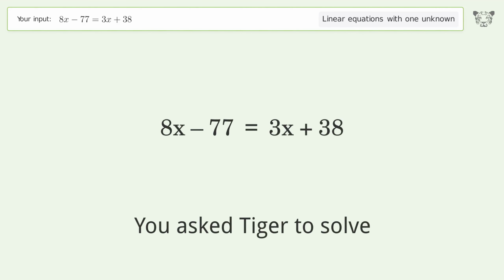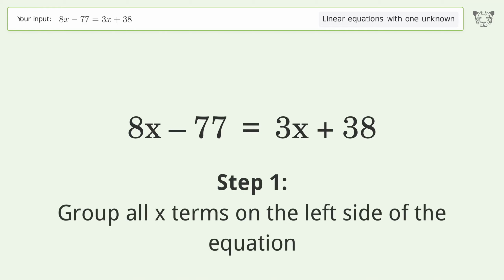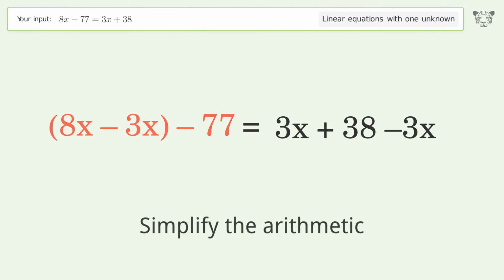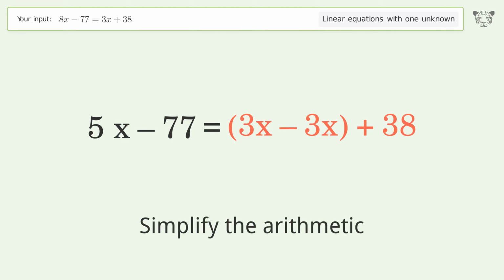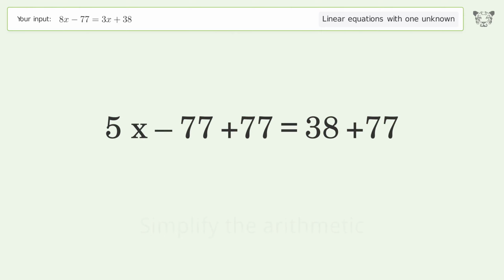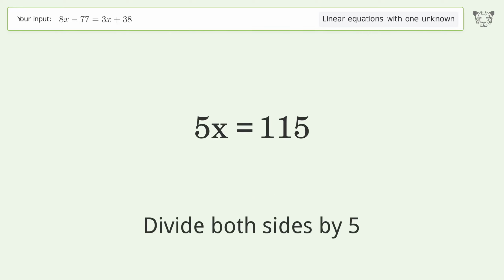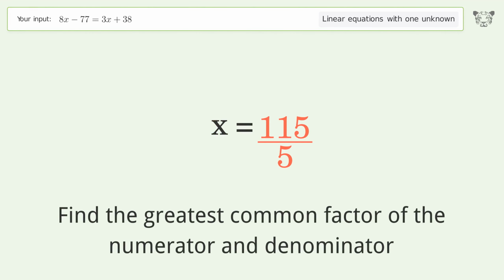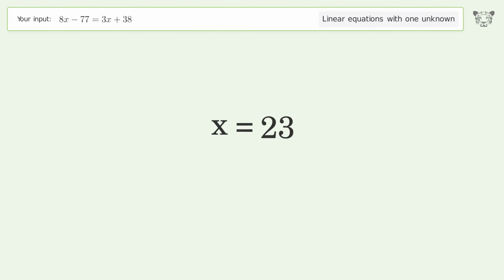Solve 8x-77=3x+38: Linear Equation Video Solution | Tiger Algebra